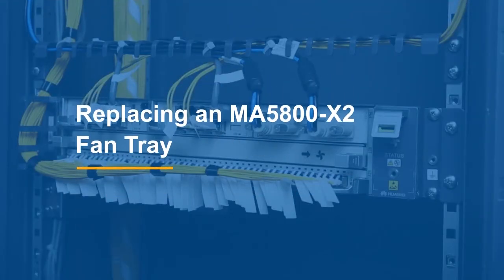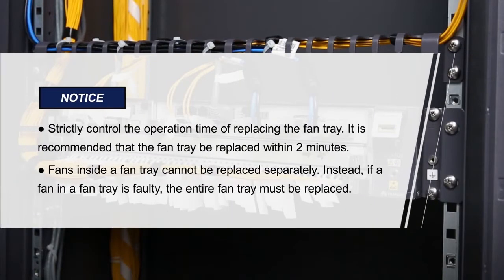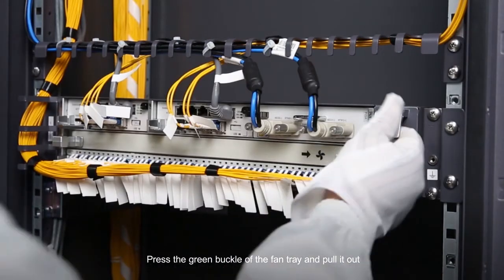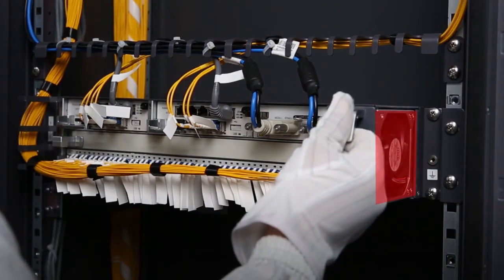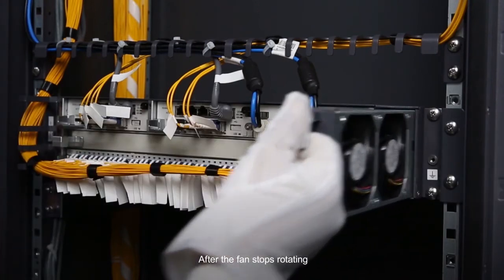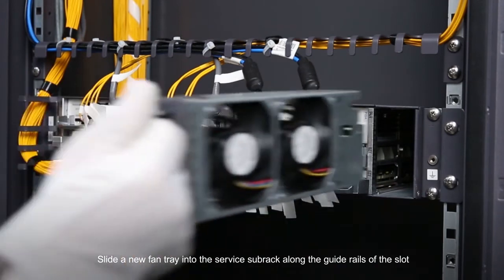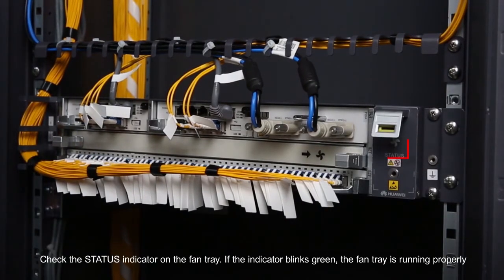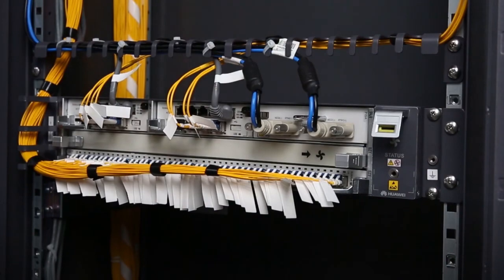Replacing an MA5800 X2 Fan Tray V1 0